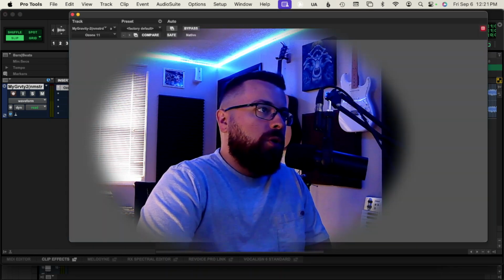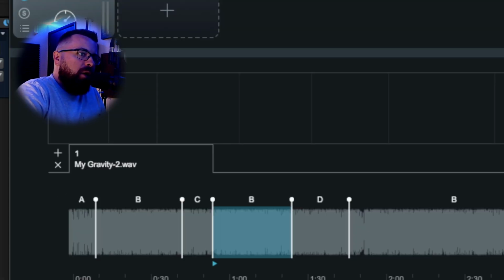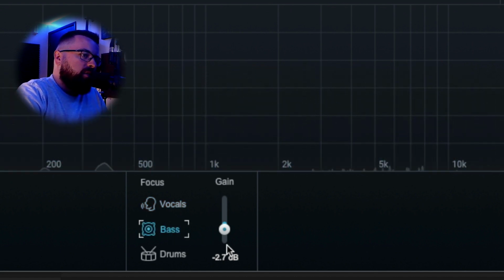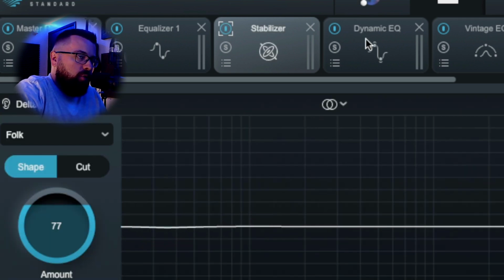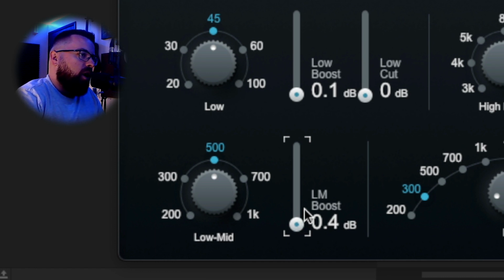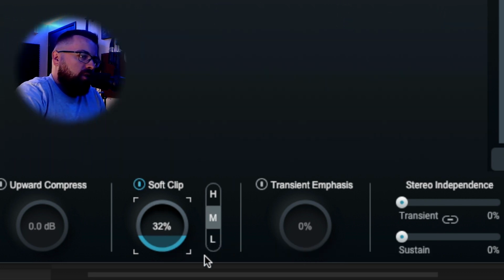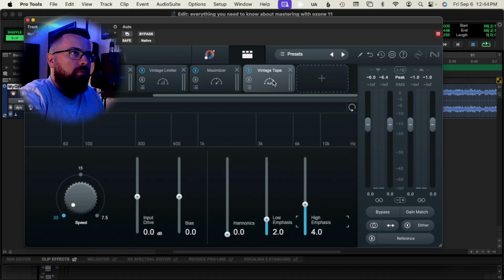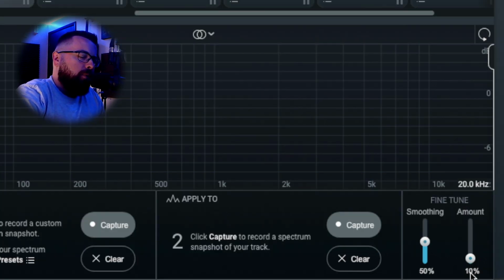Everything You Need To Know About Mastering With Ozone 11